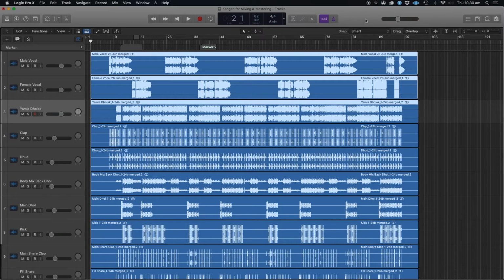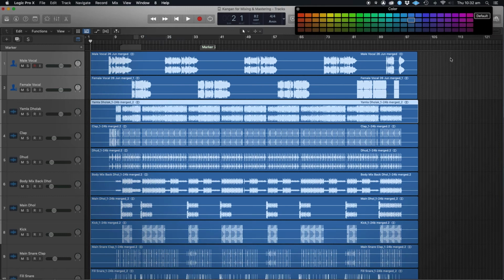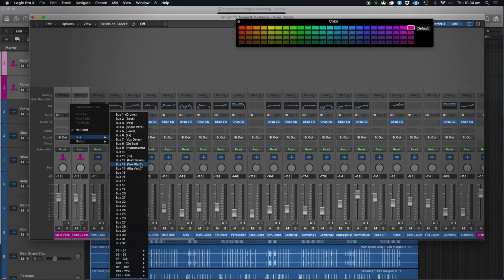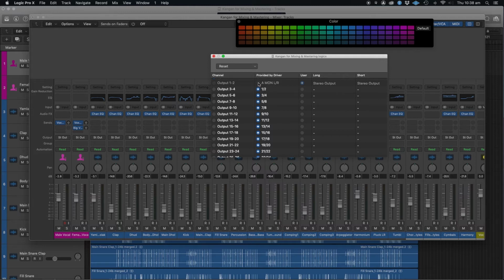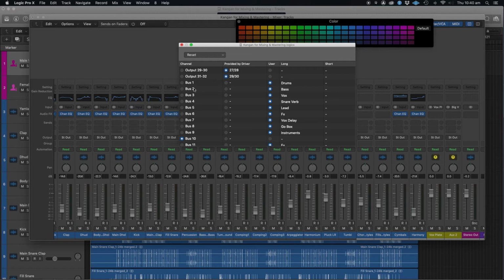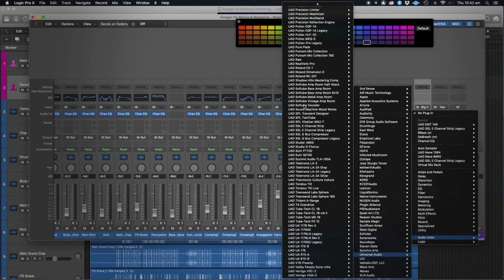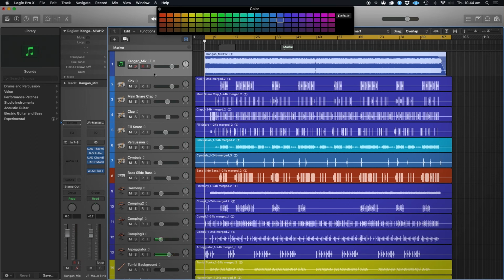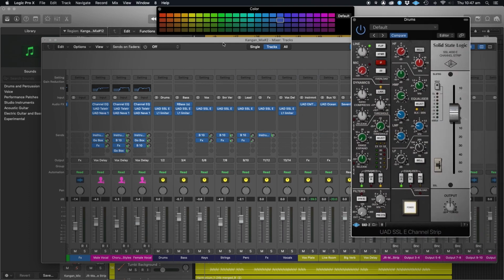Setting up a Session in Logic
this is Video explaining how to set up your sessions and the best ways to use reverbs delays and how to format a session for a pro mix engineer.